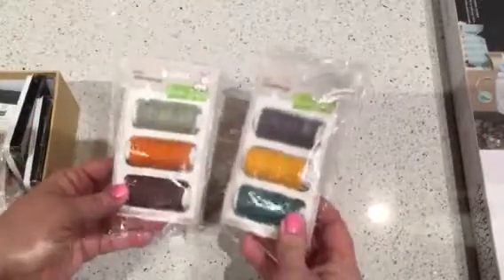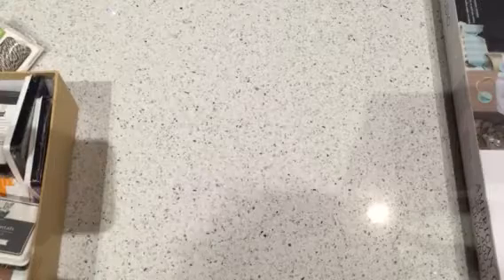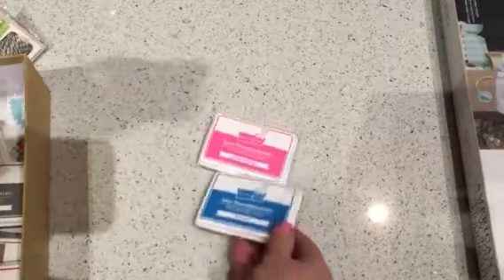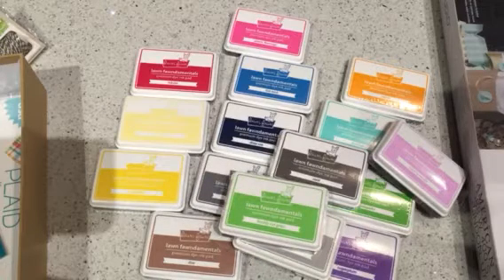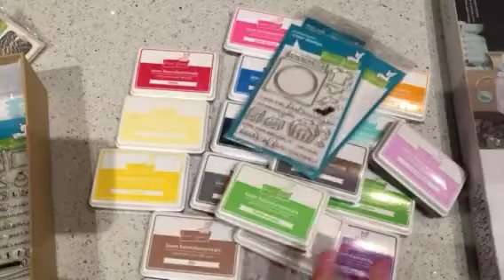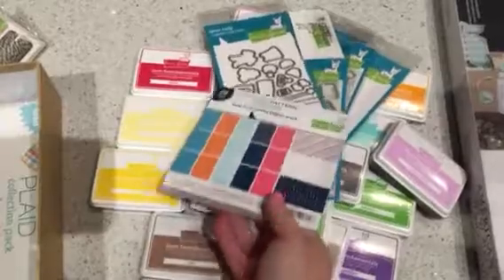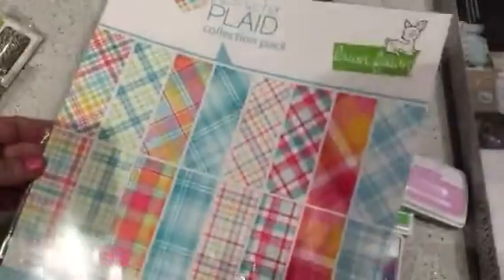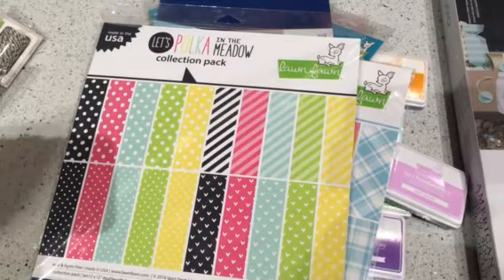Lawn fawn haul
Sharing some of the new lawn fawn tummies. Hope everyone is having a fabulous weekend